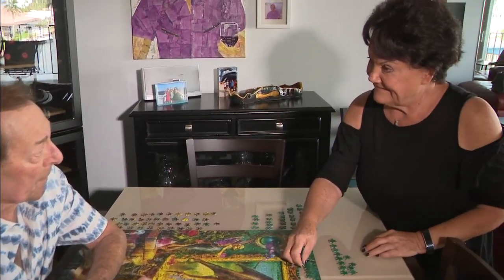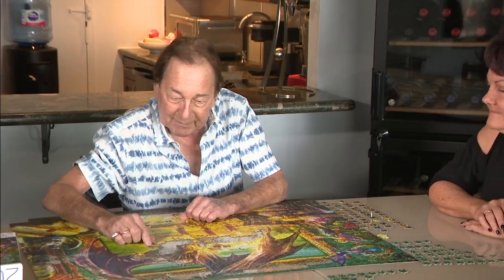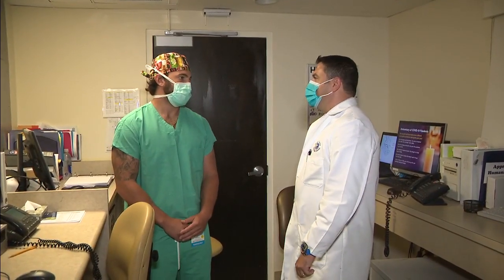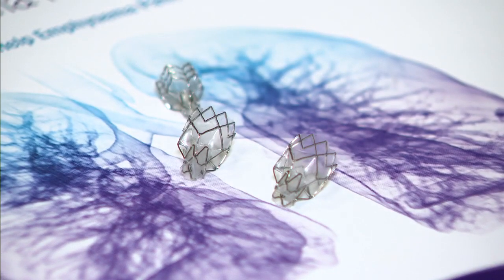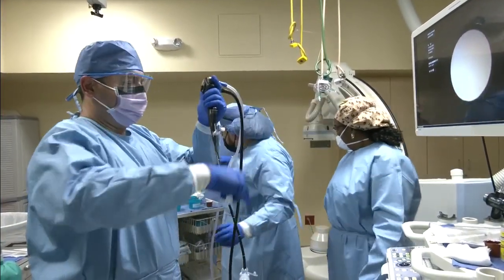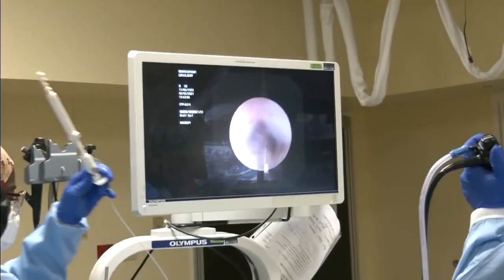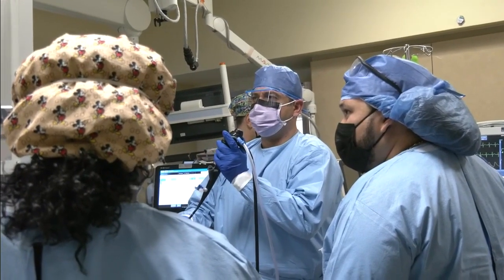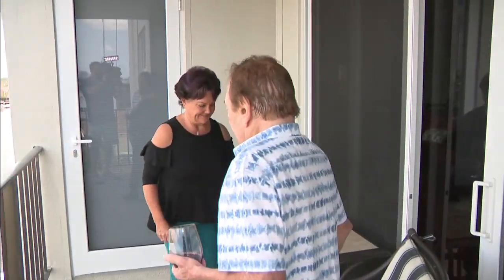New treatment is helping emphysema patients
A device called the Zephyr valve is FDA approved for patients with severe emphysema.